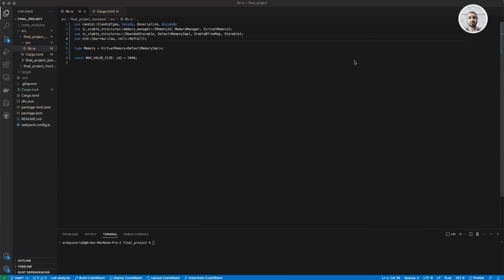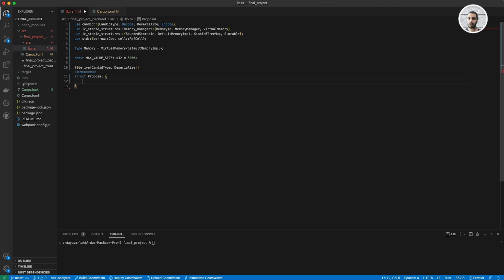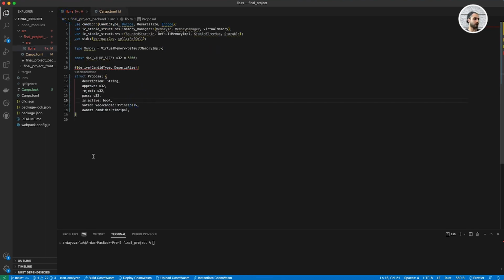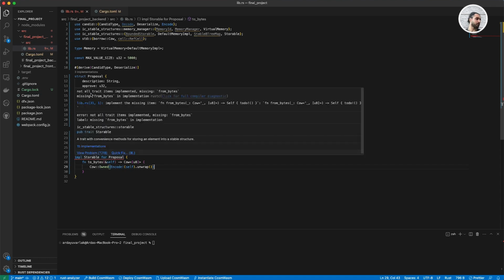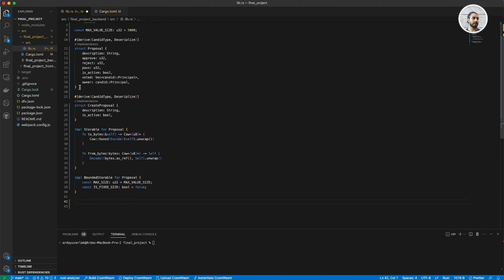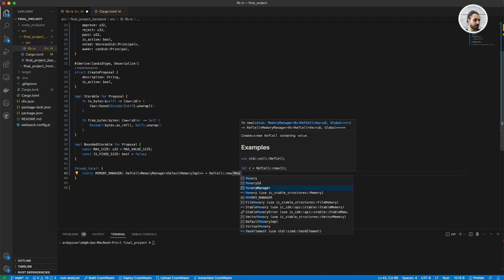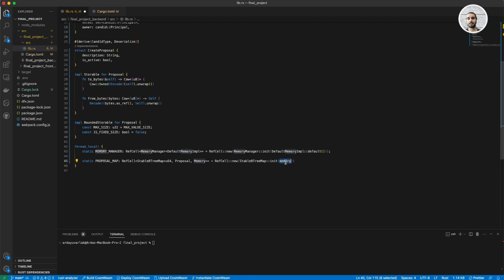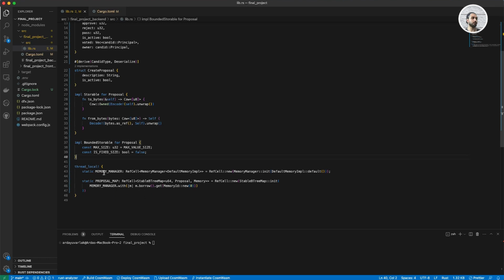Rust Voting App: Structs, Serialization, and Memory #13 | Internet Computer Protocol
In this video, we lay the groundwork for our voting app smart contract by setting up the basic structure and memory management. Learn how to define two structs—one for storing proposal data and another for function parameters. We also implement serialization traits and use Rust's thread-local memory management to create a scalable and efficient contract state. 🚀

00:00 - Introduction: Voting App Overview
00:21 - Setting Up the Imports and Basic Structure
00:42 - Defining the Proposal Struct
03:00 - Creating the Function Parameters Struct
05:00 - Implementing Serialization with Storable Trait
07:15 - Setting Up Memory Management with Memory Manager
10:20 - Creating the Proposal Map with Stable BTreeMap
11:20 - Recap: Structs, Serialization, and Memory Management

Topics: smart contracts, blockchain state management, Rust and ICP development